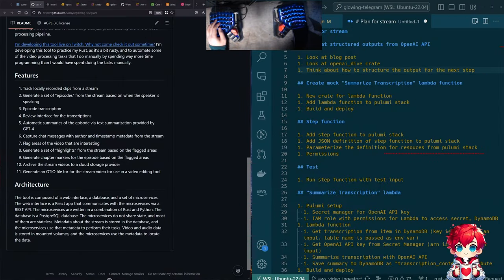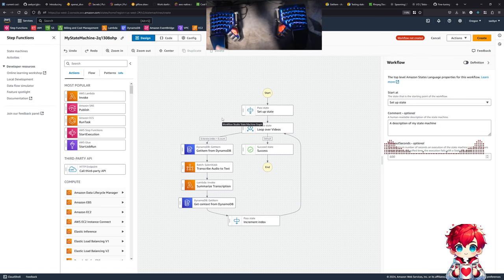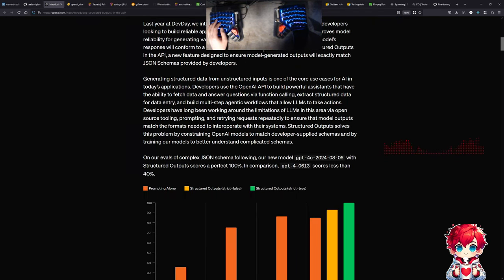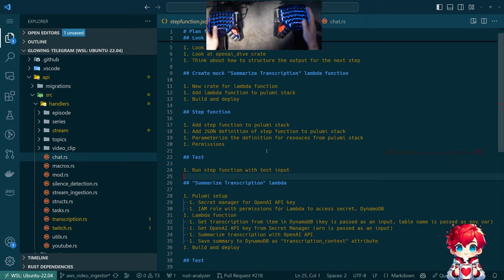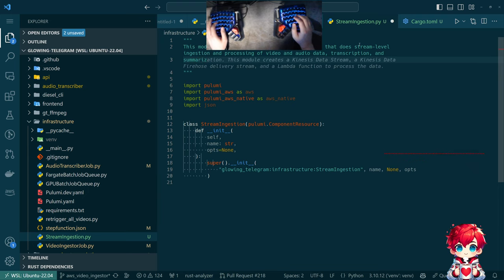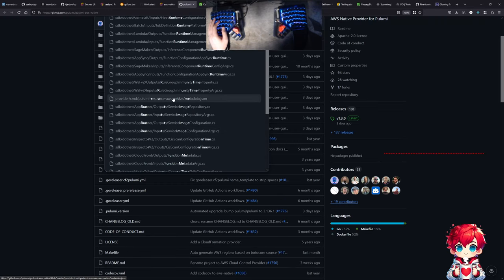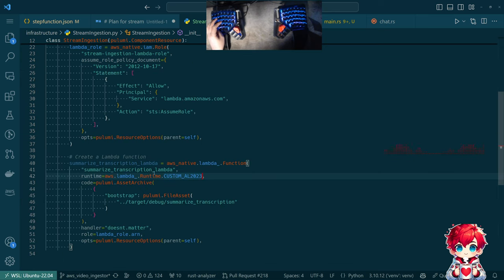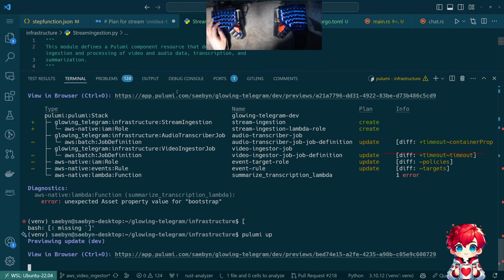Streamlining AWS Lambda with Rust and Python | glowing telegram - Episode 140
In this video, I delve into the intricacies of enhancing the Glowing Telegram project by configuring AWS Lambda functions using Rust and Python. We begin by addressing some issues encountered in previous streams, particularly focusing on the setup involving GPU resources and the challenges faced with DynamoDB’s storage constraints when handling audio transcriptions via OpenAI's Whisper.

We'll explore the concept of processing video files with step functions to orchestrate the transcription and summarization pipeline. This involves leveraging OpenAI's API for creating structured outputs and implementing JSON schema to enable seamless, schema-compliant data retrieval. I discuss the development and refinement of prompt engineering strategies to optimize these processes.

Additionally, I tackle challenges related to deploying AWS Lambda functions using Pulumi, transitioning from interactive to batch processing for more efficient workflows, and coding a Lambda function from scratch.